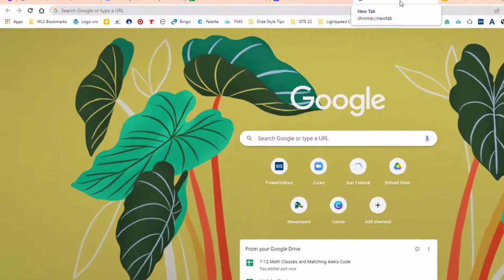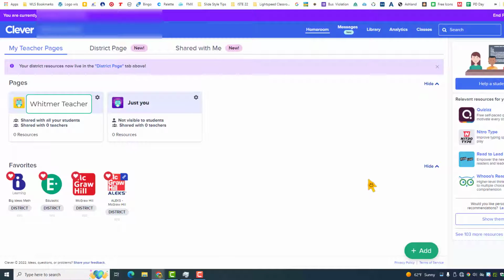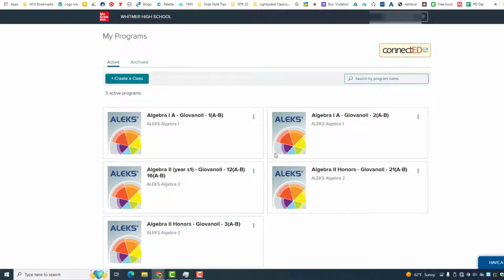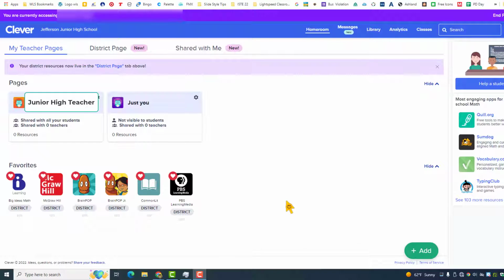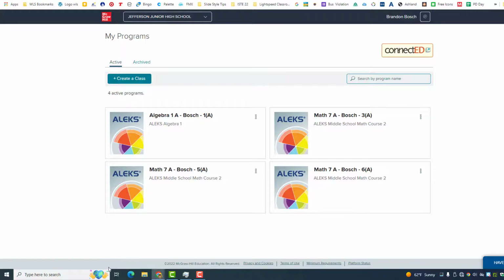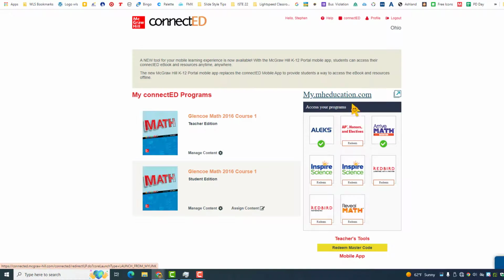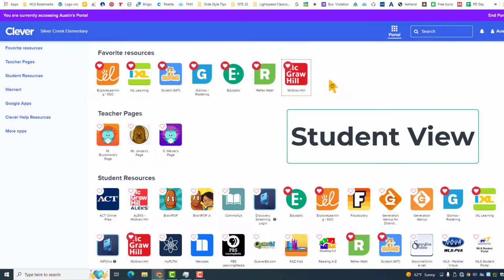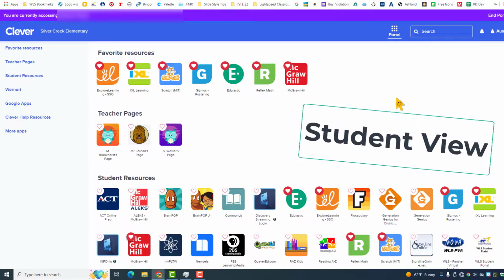Accessing ALEKS Through Clever NEW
In this video I will explain the reasons WHY we are rostering ALEKS through Clever, how to access ALEKS through Clever, what it looks like for 6th grade, junior high and high school teachers, and show you what it looks like for students.